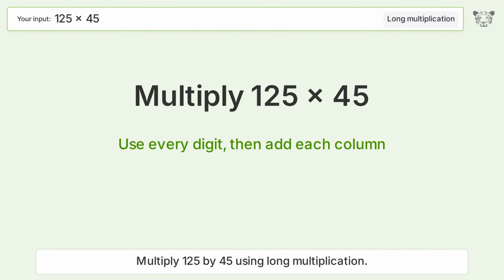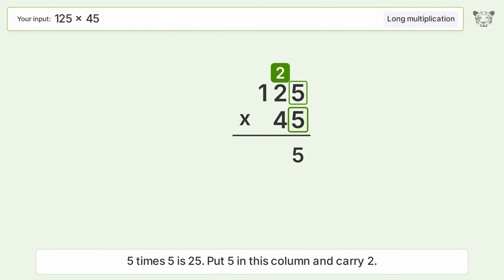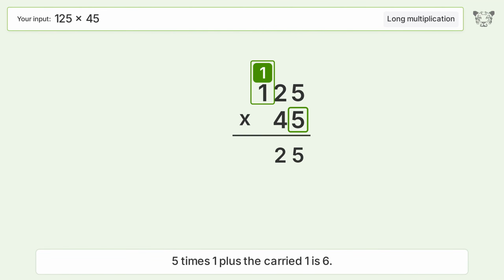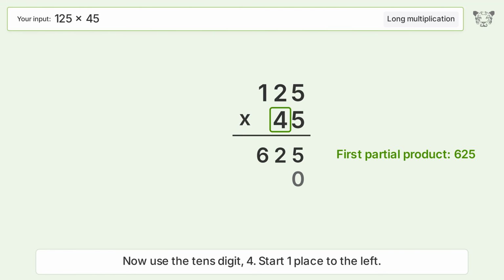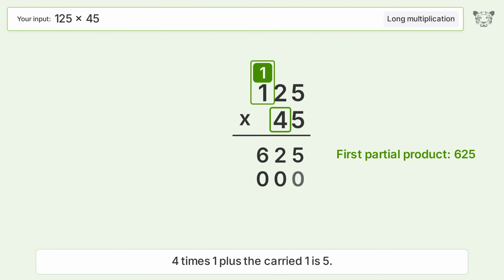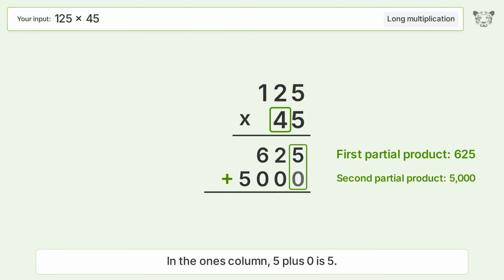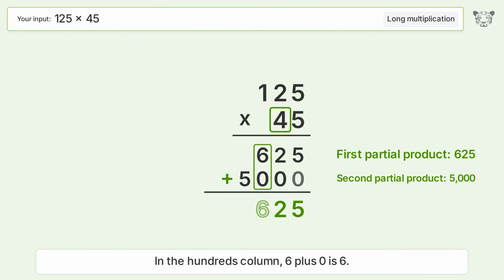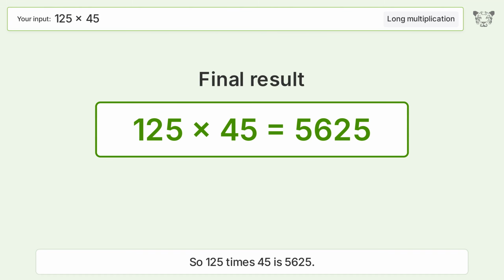125 x 45 Long Multiplication - Step-by-Step